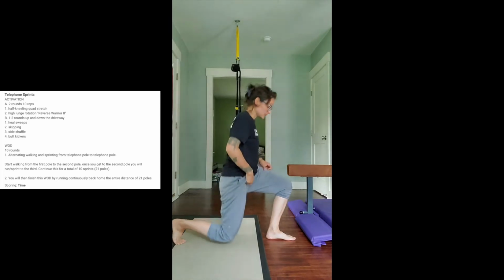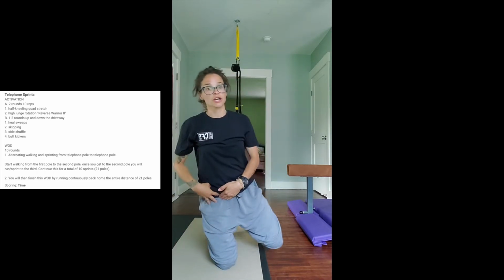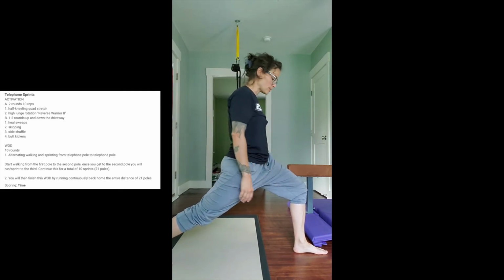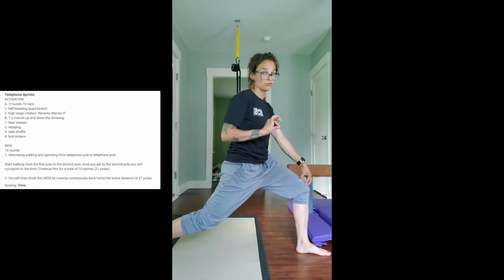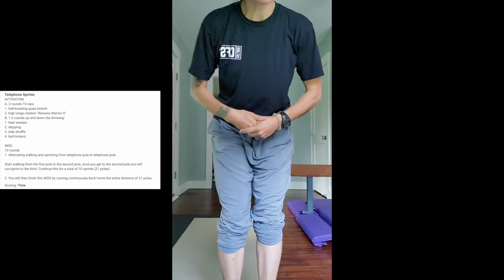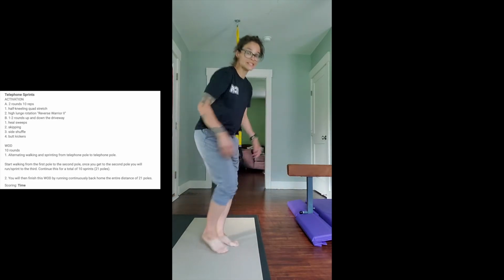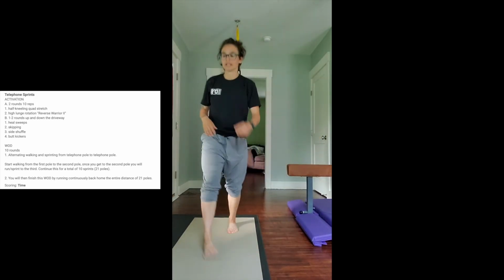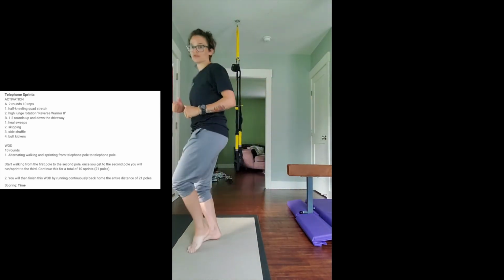At Home Custom Coaching 09/27/2020